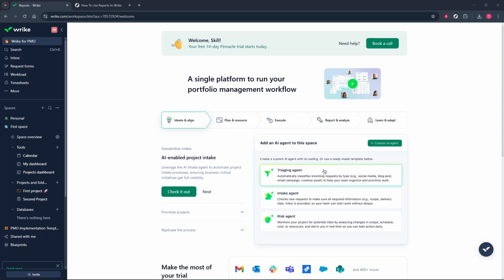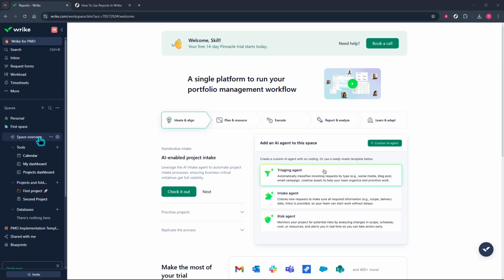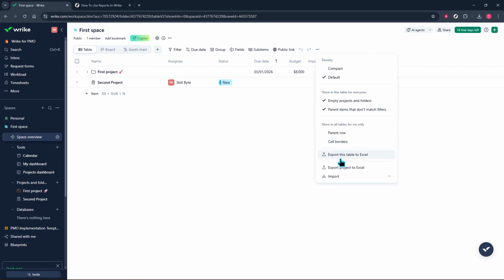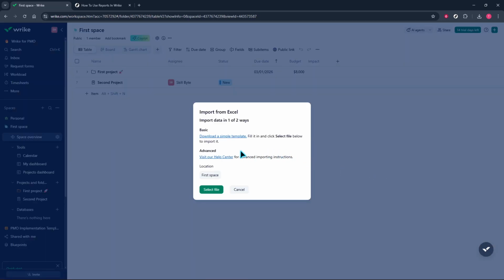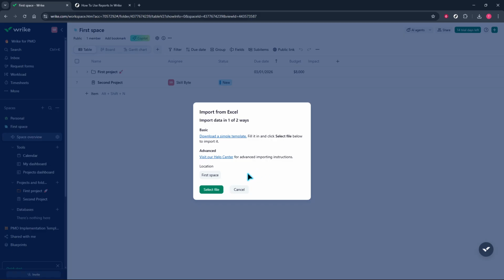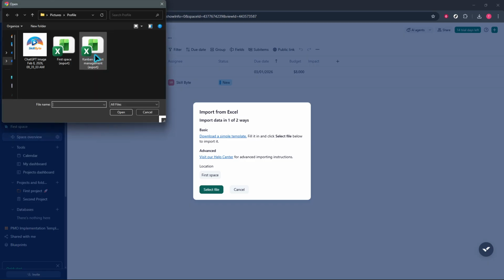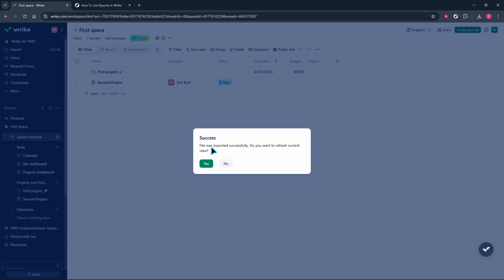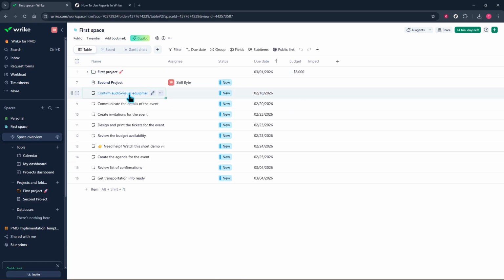How To Import Data Into Wrike [2026 Guide]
How To Import Data Into Wrike